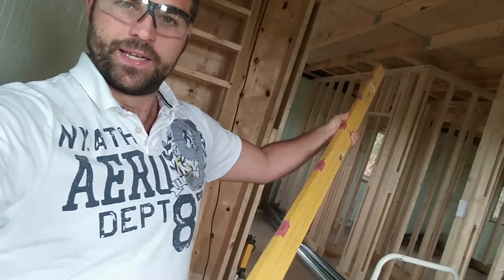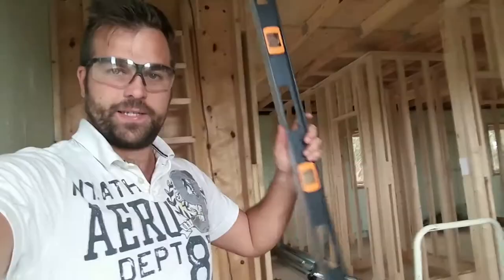Bunkie Life - Tools You Need to Build a Bunkie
0.08 1. Measuring Tape: This is helpful when you're getting started. The logs in the Bunkie Kit are pre-measured and pre-cut, but the measuring tape will help you confirm the size.

0.28 2. Hammer: To knock the tongue and groove logs into place.

0.39 3. Sledgehammer: A heavier tool is nice to have on hand to also hammer logs down.

0.49 4. Level: The longer the better if possible to help get your foundation level and ready for the build. It is also helpful during the build.

1:15 5. Cordless Drill: Useful for floorboards and roof boards.

1:40 6. For more advanced users: Small Compressor and Nail Gun: To install floorboards and roof boards.

**You can use a hammer for the floorboards and roof boards too! It just might take you a little longer.

2:10 7. Other people: We recommend asking people to help you build your bunkie. It's fun and the more hands, the easier it is.

2:20 8. Step Ladders: Get one for sure and more (even four!) if you are able to. Ask your neighbours :)

3:00 9. Saw: You may need one for the trim, just to finish it off.

In summary, there are only a small handful of tools required to build a Log Cabin Bunkie from a Bunkie Kit.